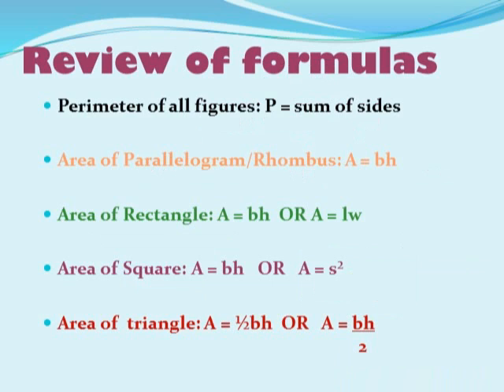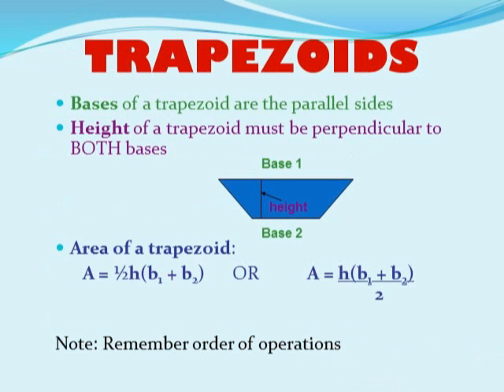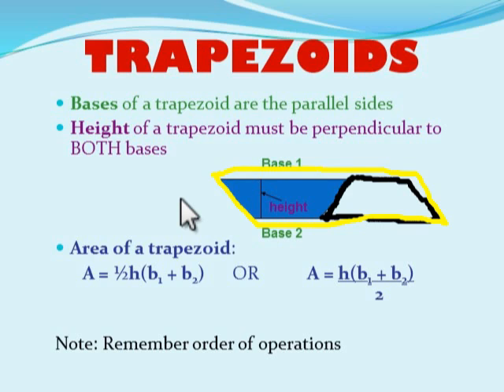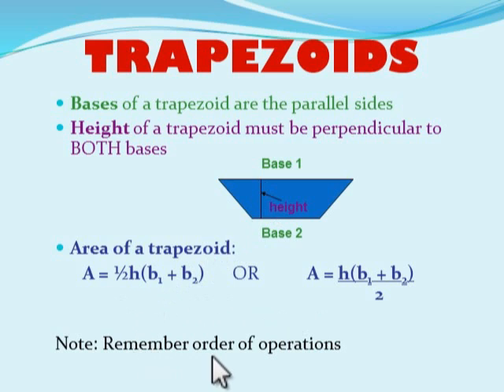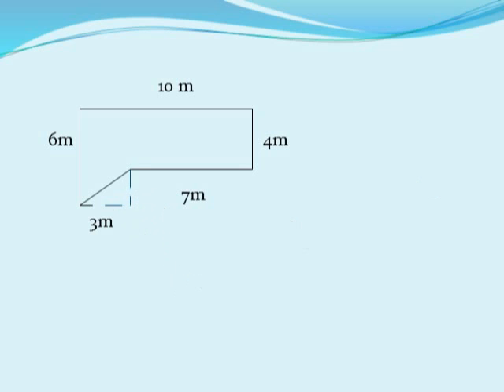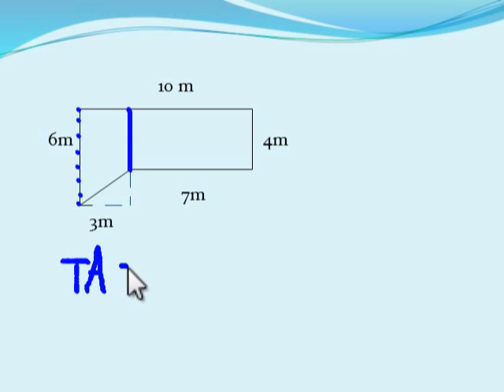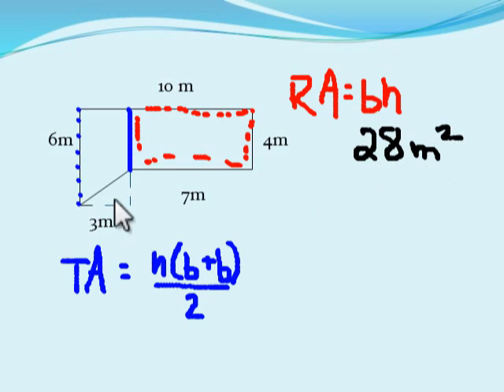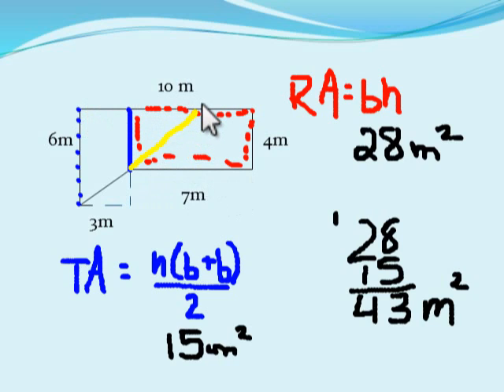lesson 8-4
area of trapezoids and irregular figures